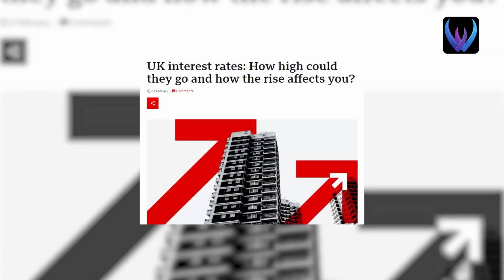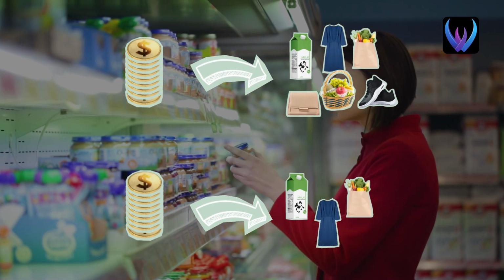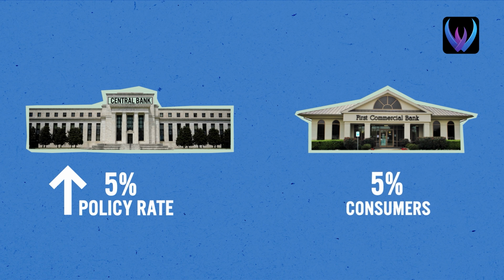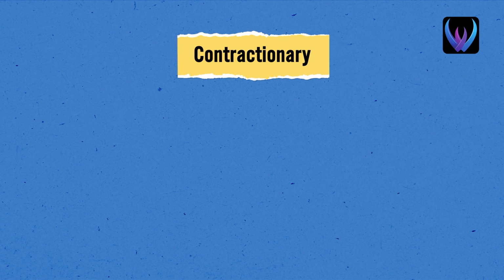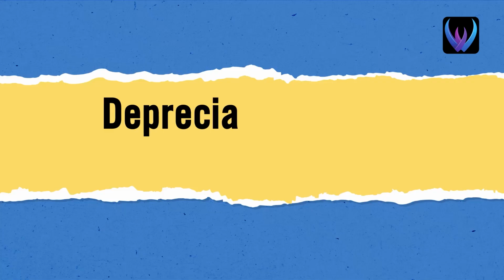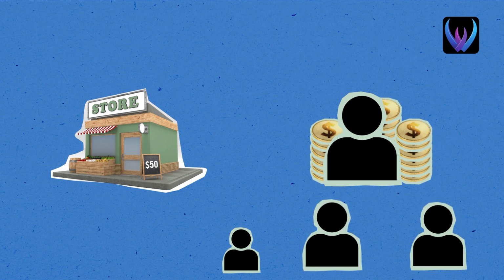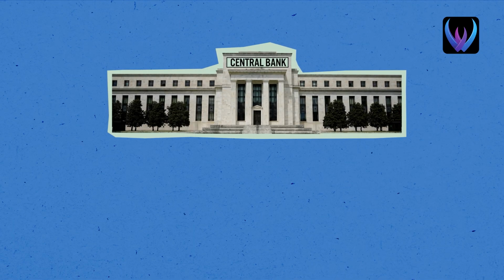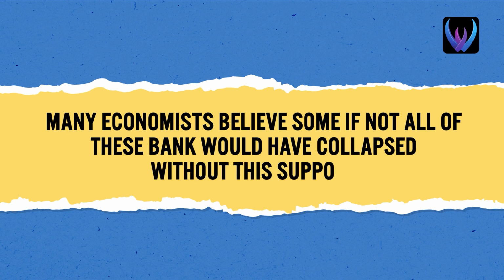EEE022 ENG How Central Banks controls interest rates